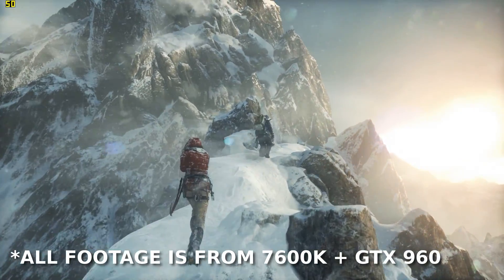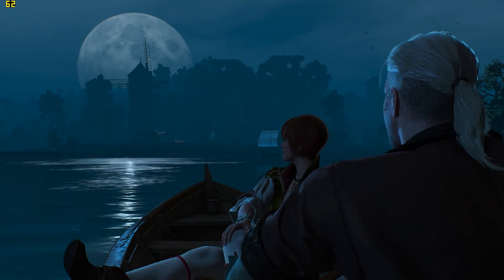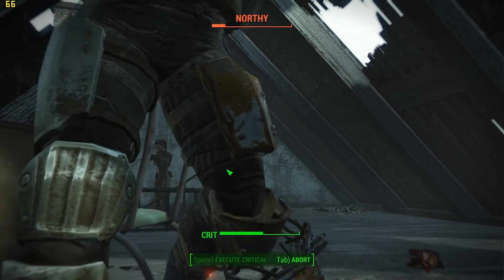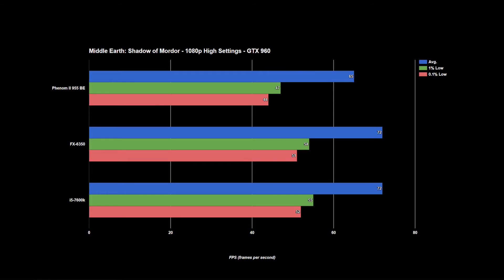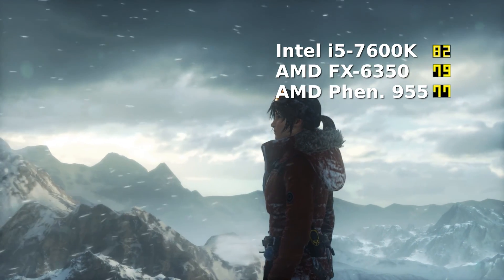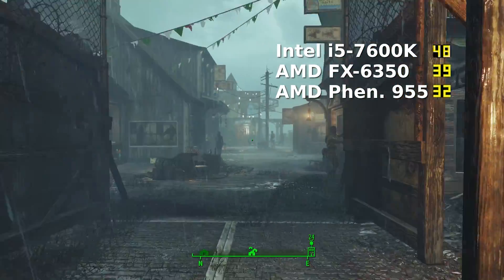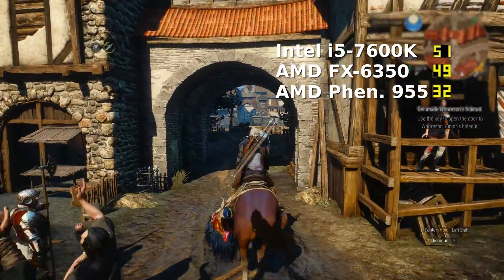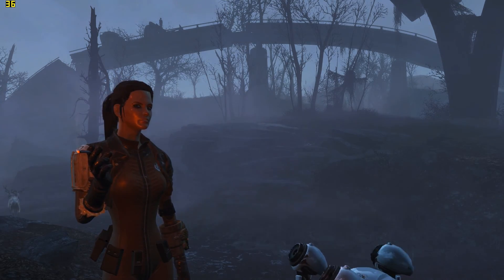What CPU will Bottleneck the GTX 960? (Phenom, FX and i5 testing at 1080p)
In today's video I see if any of my CPU's from the last 9 years can bottleneck the EVGA GTX 960 2gig at 1080p.

All footage was recorded using NVIDIAs Shadowplay at 1080P.

Phenom Rig:
AMD Phenom II X4 955 BE
ASrock 870 Extreme 3
8 Gigs DDR3
600watt Corsair PSU

FX Rig:
AMD FX-6350
MSI 970 Mobo
8 Gigs DDR3
500watt Corsair PSU

my current rig:
Intel i5-7600k
MSI Z270 SLI Plus Motherboard
Gigabyte Gaming G1 GTX 1070
16gigs DDR4 RAM (8 for the test)
700watt Fatality PSU